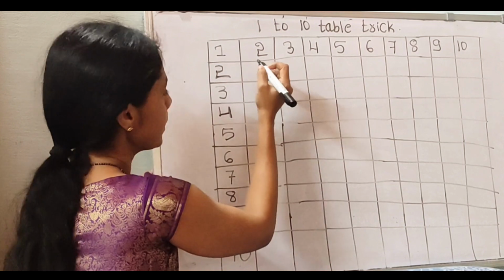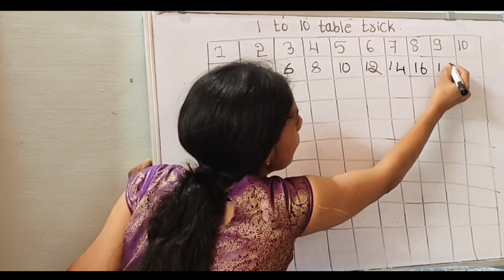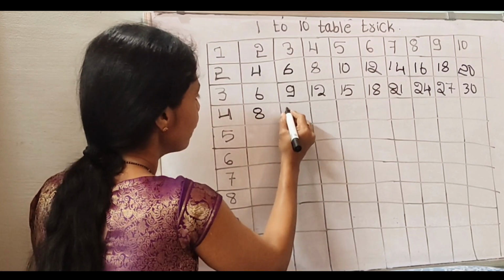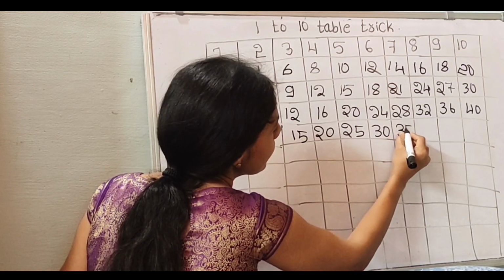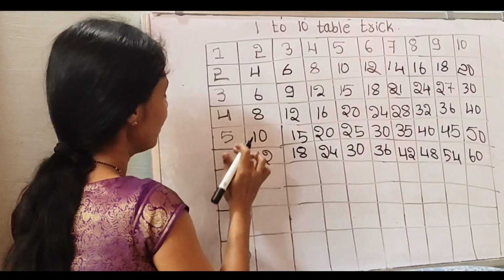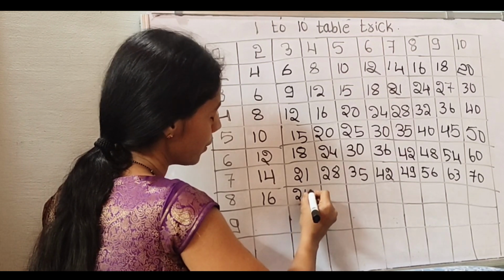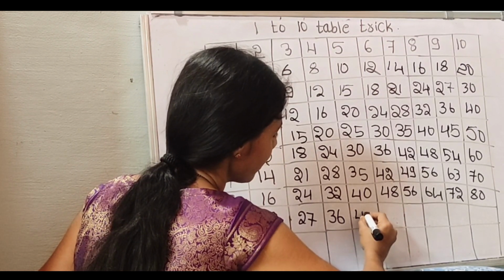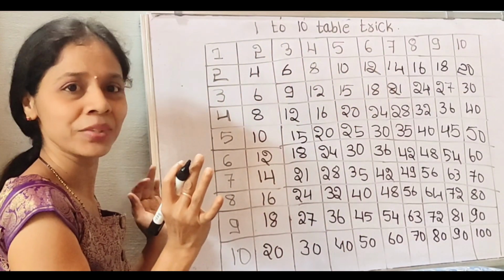1 to 10 table Tricks| time table| multifunction table| maths tips and tricks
1 to 10 table Tricks| table tricks| time table| multifunction table| maths tips and tricks

more queries
1) tabletricks
2) multiplicationtable
3) mathstipsandtricks
4) table tricks learn
5) How can I memorize tables easily
6) How to learn 7 times tables fast
7)How can I memorize tables easily
8) Is there any trick to learn tables
9) How to remember 1 to 10 tables
10) cet
11) tet
12) ctet

today's post we'll talk about multiplication tables tricks in order to avoid a dense and complex issue: we have to memorize all of them.